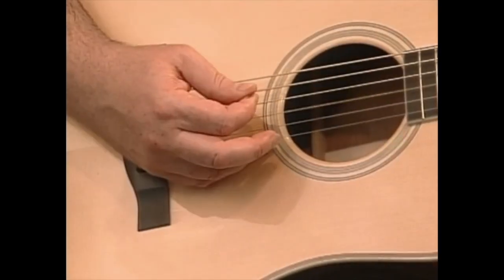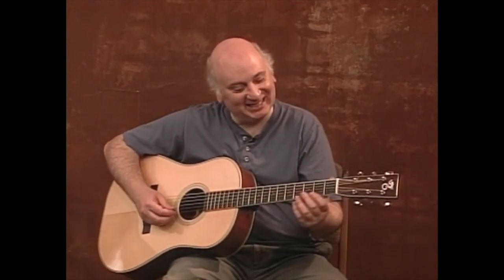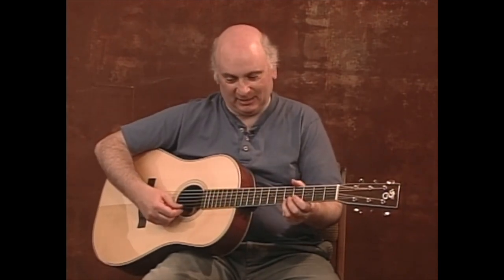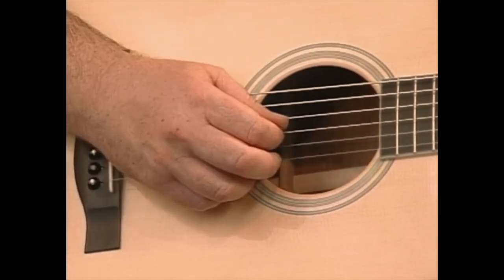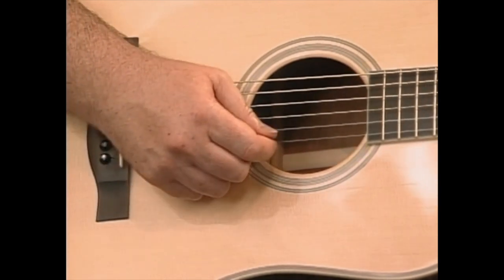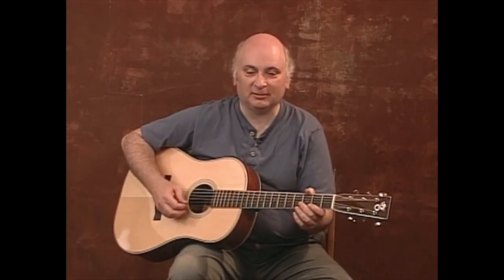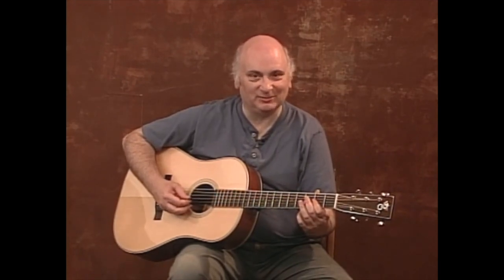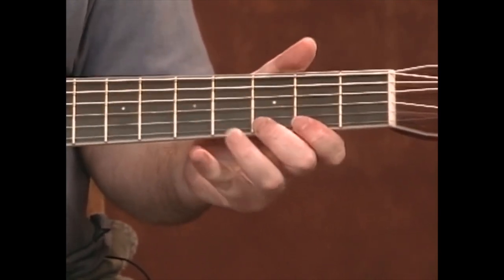The Devil in the Kitchen taught by Jody Stecher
This DVD lesson presents a graded course starting with simpler fingering with special attention to picking techniques. Building on a base of a confident and deliberate right hand, more challenging left hand work is gradually introduced. The typical ornaments of Celtic music are shown to be manageable and effective on the guitar - including rolls, which have been thought by some to be too difficult to achieve on guitar. Using memorable tunes in the keys of G, D and A, Jody teaches in dropped-D tuning as well as in standard tuning for a complex reel in the key of E minor.

Titles include: REEL Sheehan's Reel, JIG The Connaughtman's Rambles, MARCH A Trip To Mabou Ridge, STRATHSPEY The Devil In The Kitchen, REEL Muilleann Dubh, REEL Doctor Gilbert

76 minutes • Level 2/3 • Detailed tab/music PDF file on the DVD